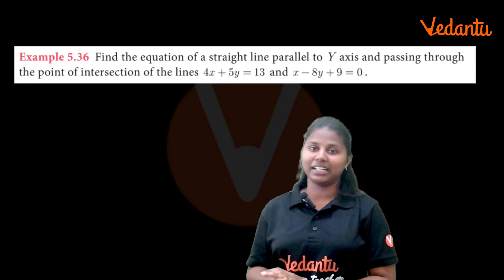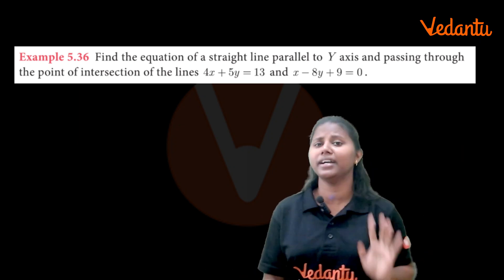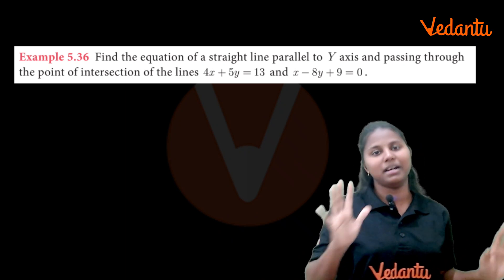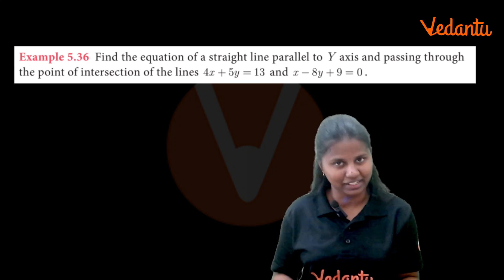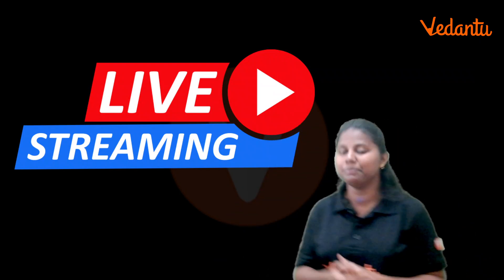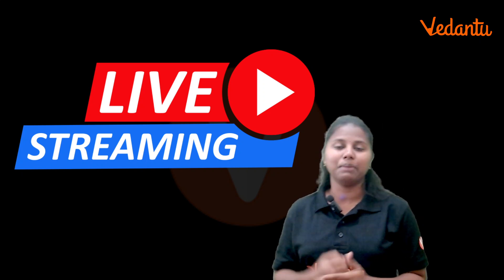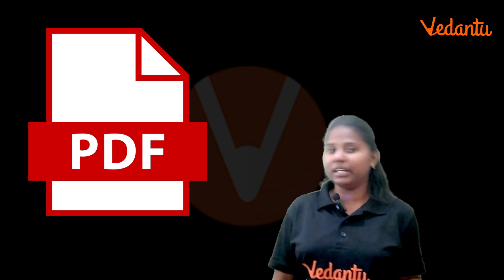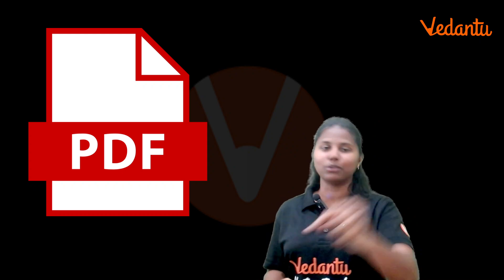10th Maths | How to Write Compulsory Questions?🧐| Public Exam 2025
10th Maths | How to Write Compulsory Questions?🧐| Public Exam 2025
Your one-stop destination for comprehensive learning and exam preparation tailored specifically for 9th and 10th-grade students following the Tamil State Board syllabus. Join us for engaging video lessons, interactive quizzes, and expert tips to excel in your studies! 📚✨